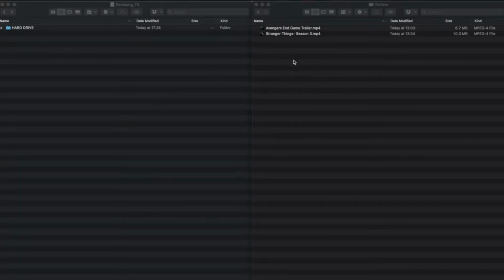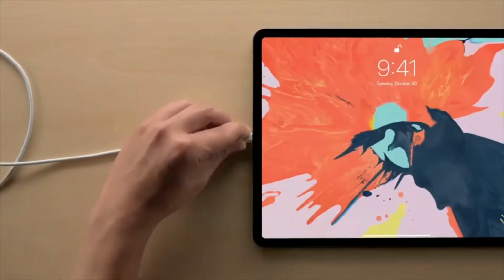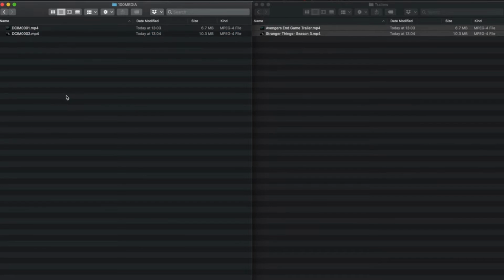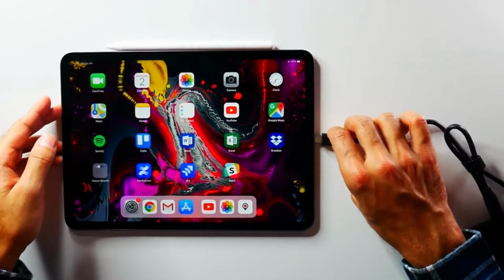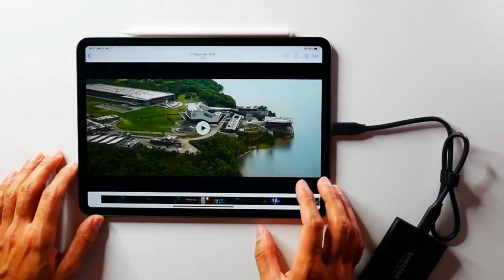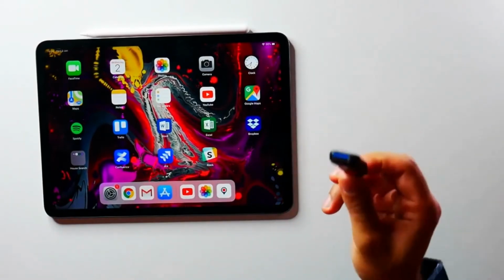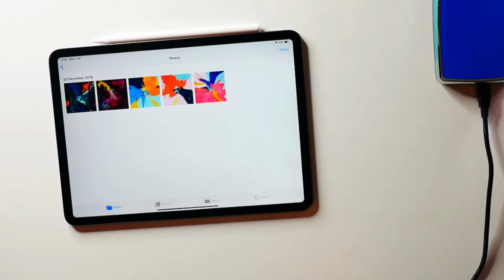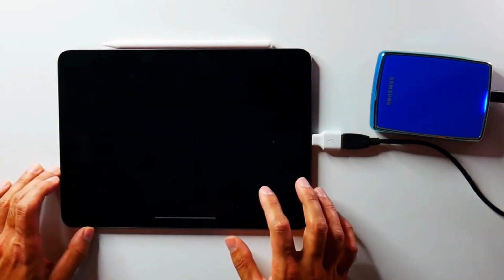iPad Pro how to connect with external hard drives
Allows you to be able to Import Photos/Videos directly from your USB Hard Drive or SD Card on to the 2018 iPad Pro? Here is how you can do it! And this process is done direct, no need for any external wireless filehub device.

This works for both USB 2.0, 3.0 and Type-C Hard Drives or Sticks, and also with Memory Card Readers!